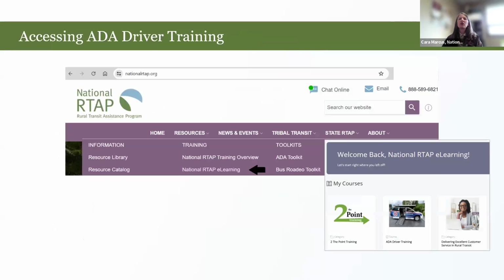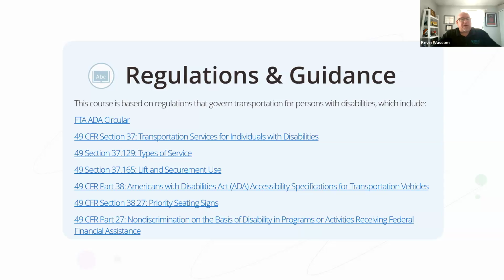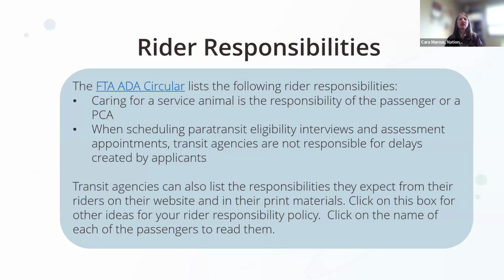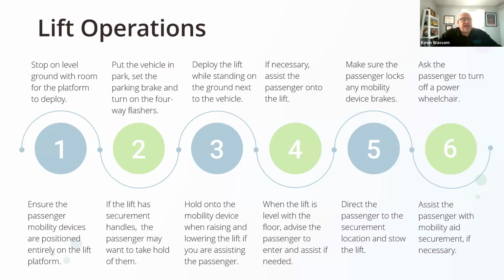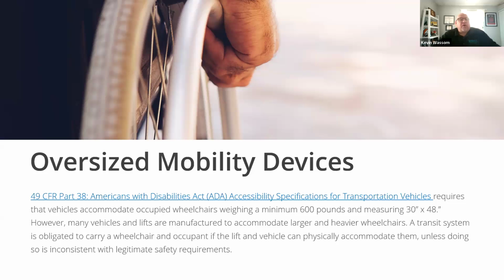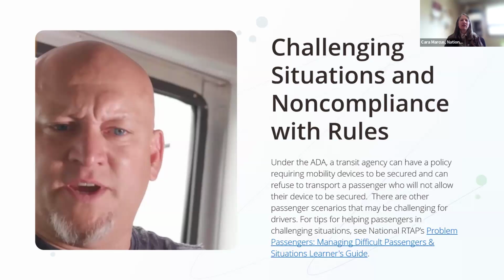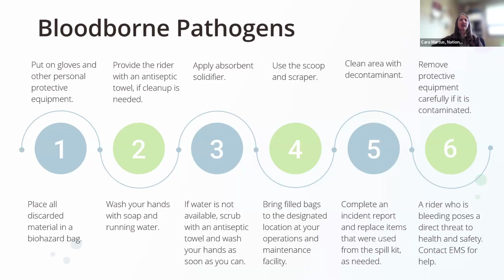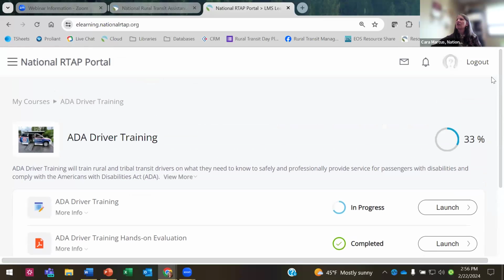National RTAP Webinar: ADA Driver Training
This webinar provides an overview of the new National RTAP eLearning course on ADA Driver Training, available Co-moderators Kevin Wassom, Compliance Analyst, Michigan Department of Transportation, and Cara Marcus, Knowledge and Resource Manager, National RTAP, introduce and demonstrate the course's training modules, interactive features, and checklist.